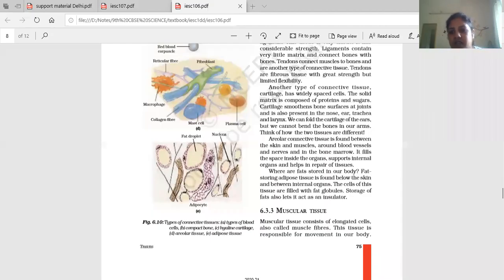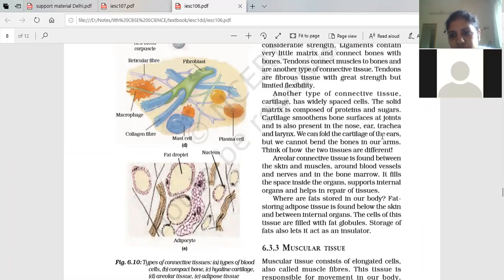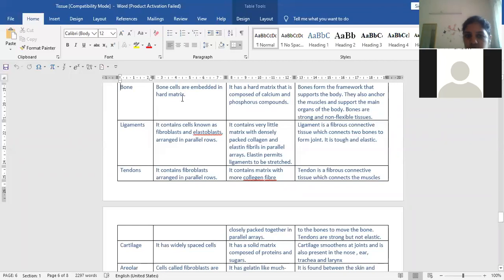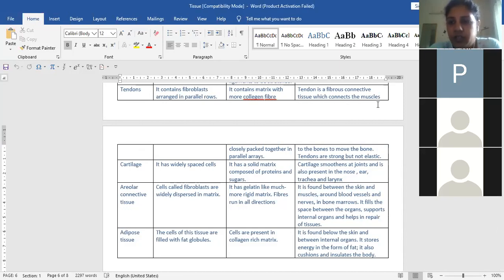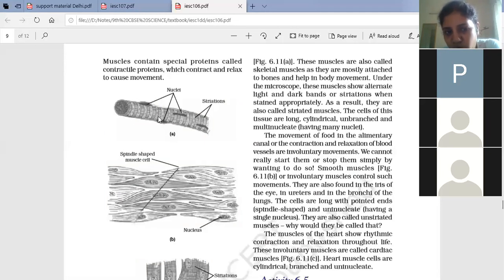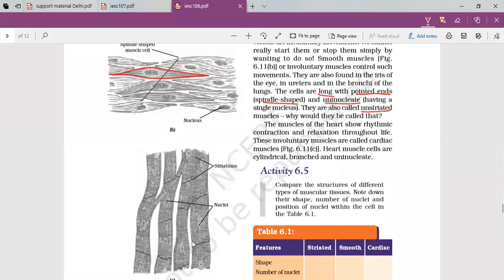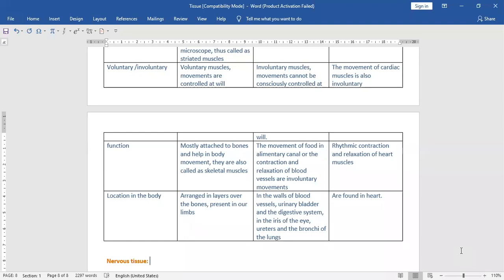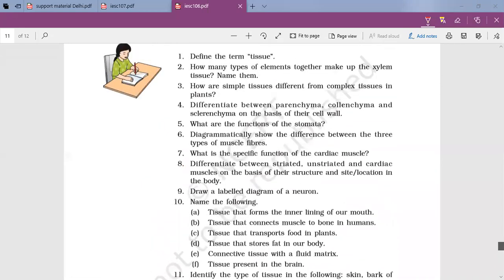9th KV Science Tissue Revision 30th June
9th KV Science Tissue Revision 30th June